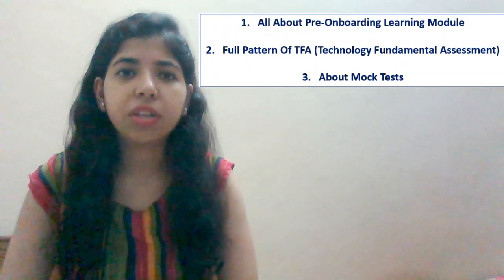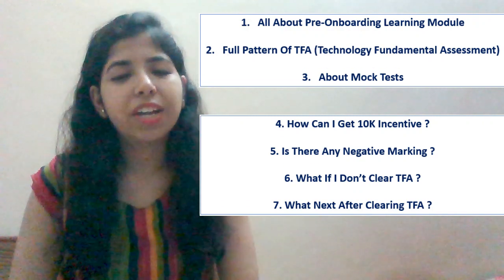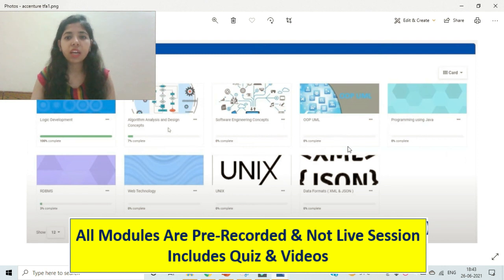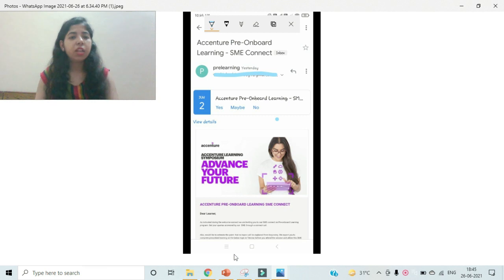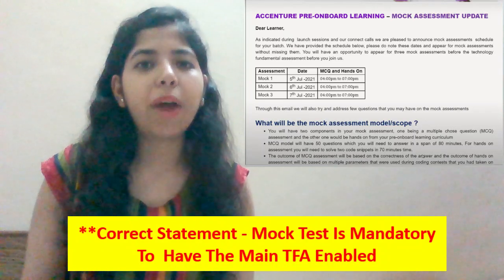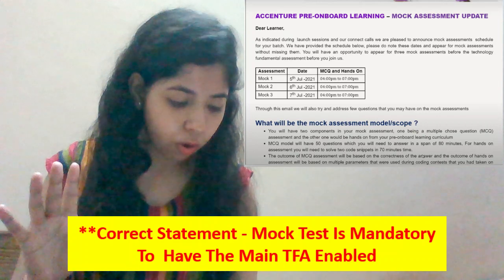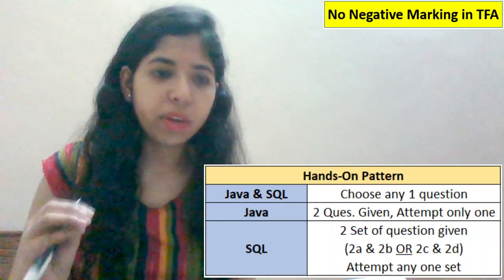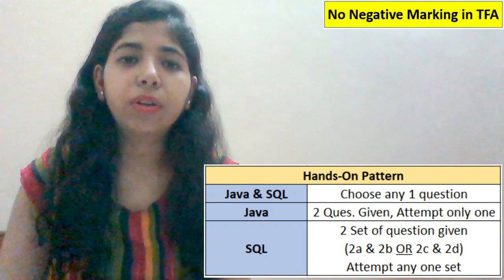Accenture TFA Exam Pattern | Pre Onboarding Modules | Mock Test & Hands-On Details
➤Accenture Technical & Academic Project Related Interview Ques link